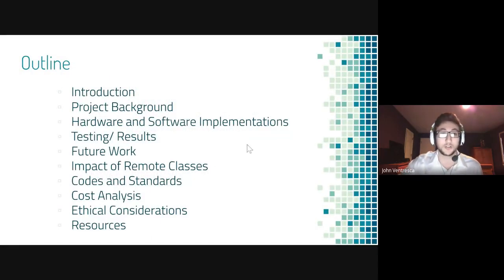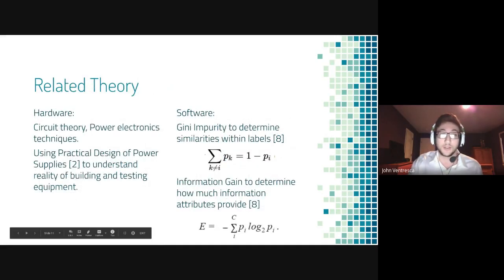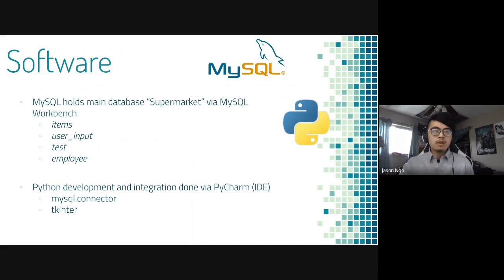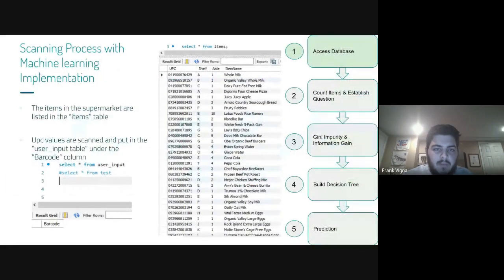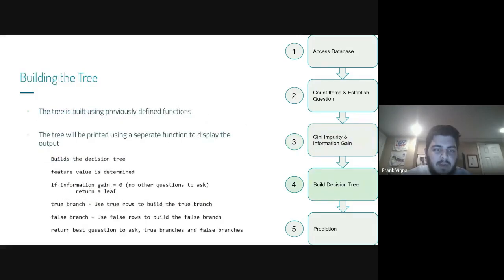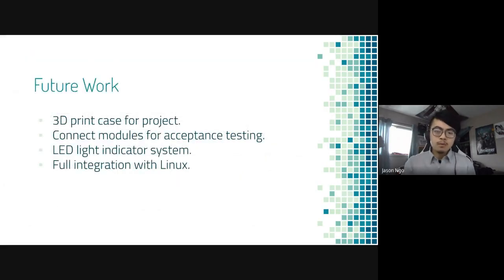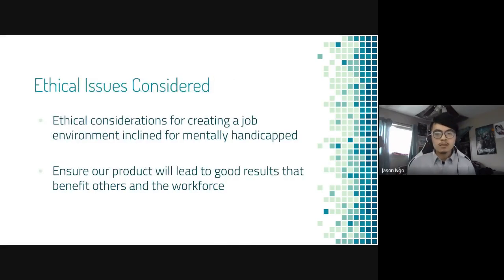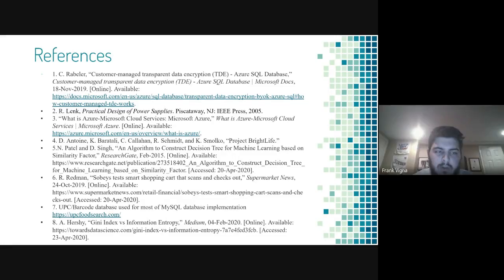Project CARMLS: Cart for Assistive Return using Machine Learning and Scanning Spring 2020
Manhattan College EECE411 Virtual Capstone Final Presentation, April 24, 2020